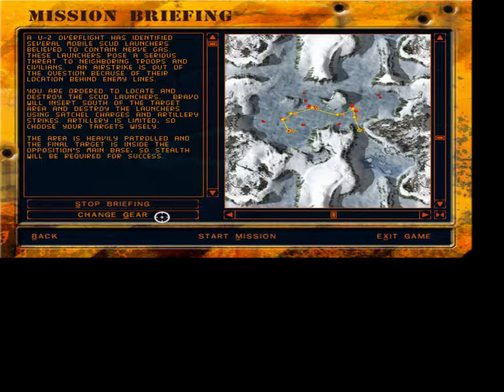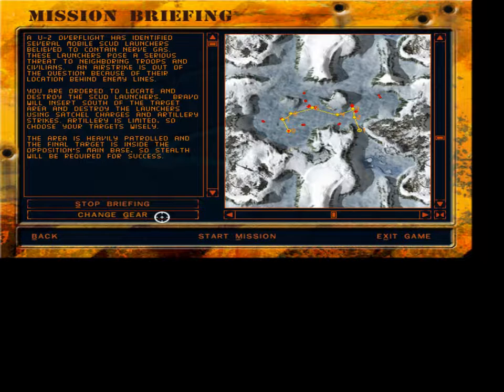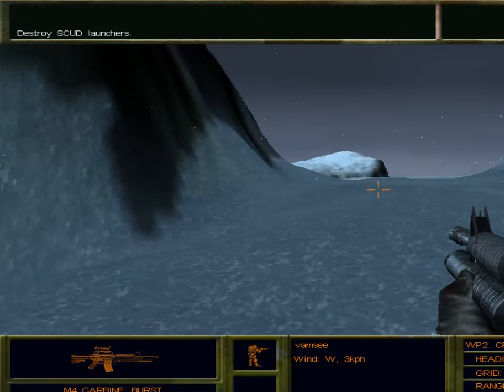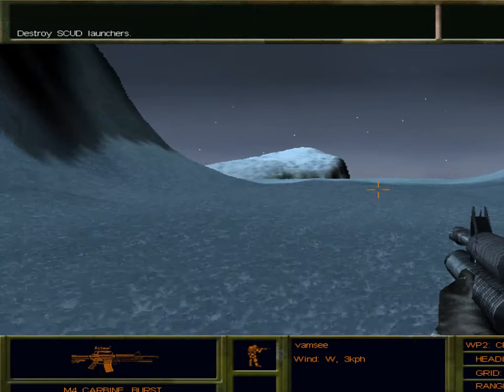Delta Force 2 :Delta Force 2 is a game modeled after the real-life operating unit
Delta Force 2:     Walkthrough

A U-2 OVERFLIGHT HAS IDENTIFIED SEVERAL MOBILE SCUD LAUNCHERS BELIEVED TO CONTAIN NERVE GAS.THESE LAUNCHERS POSE A SERIOUS THREAT TO NEIGHBORING TROOPS AND CIVILIANS.AN AIR STRIKE IS OUT OF THE QUESTION BECAUSE OF THEIR LOCATION BEHIND THE ENEMY LINES.

YOU ARE ORDERED TO LOCATE AND DESTROY THE SCUD LAUNCHERS.BRAV WILL INSERT THE SOUTH OF THE TARGET AREA AND DESTROY THE TARGET AREA AND DESTROY THE LAUNCHERS STRIKES.ARTILLERY IS LIMITED.SO CHOOSE YOUR TARGET WISELY.

THE AREA IS HEAVILY PATROLLED AND THE FINAL TARGET IS INSIDE THE OPPOSITION'S MAIN BASE.SO STEALTH WILL BE REQUIRED FOR SUCCESS